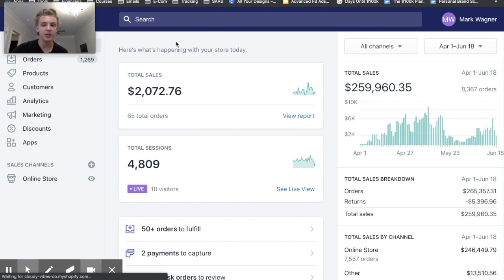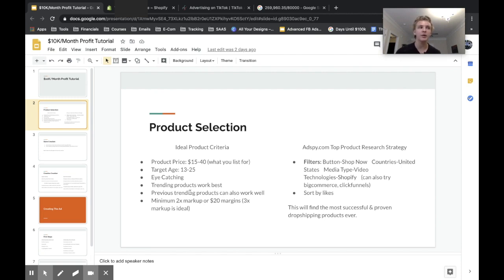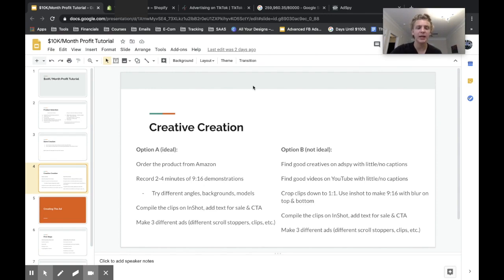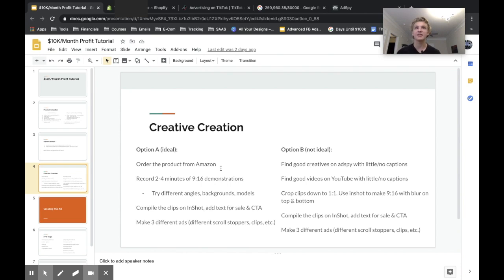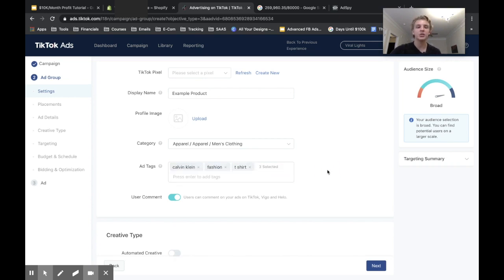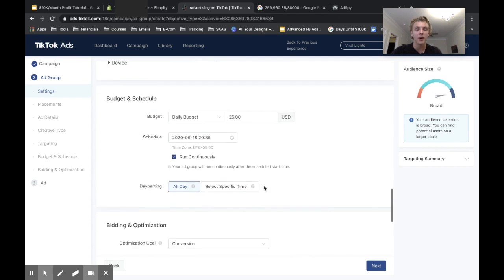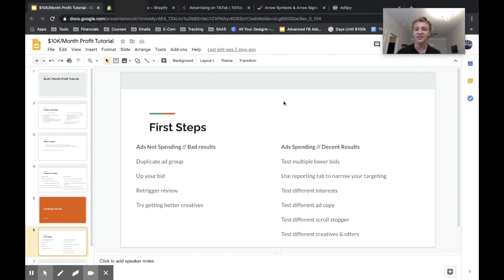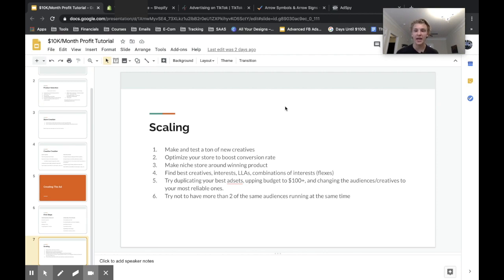🆕 Making Money Dropshipping From Tik Tok How Do You Make Money On Tiktok Must See Video!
to learn about how to make money watching tiktok videos

This video is all about how to make money watching tiktok videos information but also try to cover the following subject:
-how do you make money on tiktok
-honest opinion make money watching tiktok videos
-review make money watching tiktok videos

Youtube is the best place to go when looking for videos about how to make money watching tiktok videos.
How to make money watching tiktok videos is obviously something that intrigues you and other people so I made this video about this topic.
Follow our videos regarding how to make money watching tiktok videos and other comparable subjects on

Now that you have viewed my YouTube video about how to make money watching tiktok videos has it helped?
Please like the YouTube video to assist your friends looking for how do you make money on tiktok or honest opinion make money watching tiktok videos :)